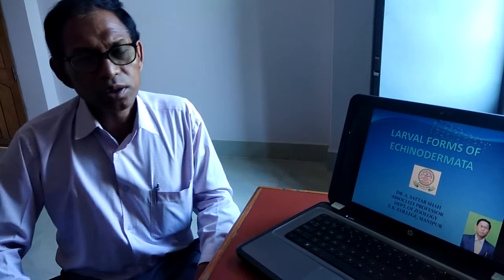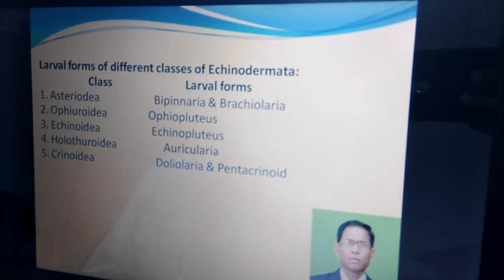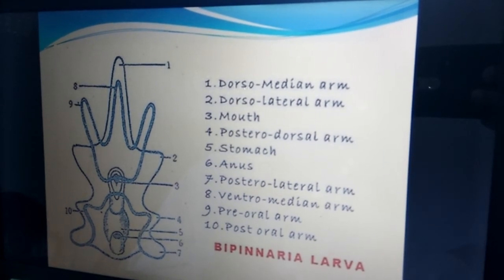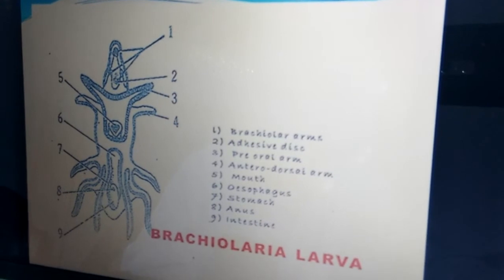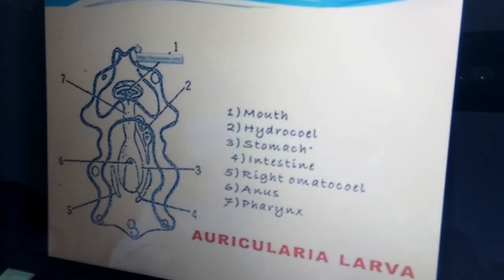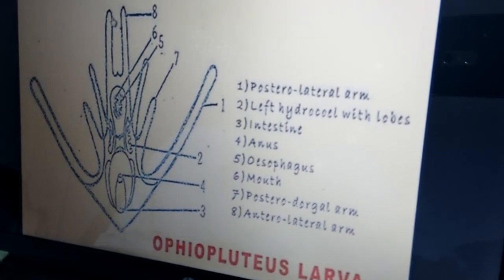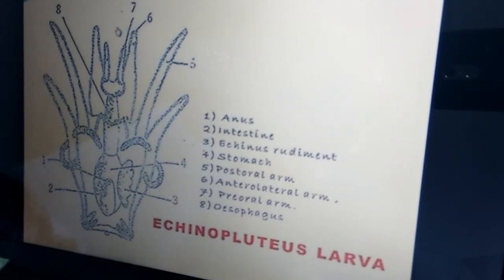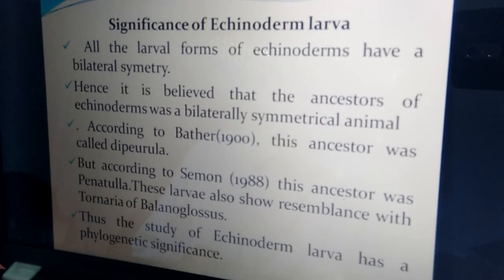Larval forms of Echinodermata by Dr. A. Sattar Shah, Associate Professor, Y. K. College, Wangjng .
Y. K. College, Wangjng, Manipur